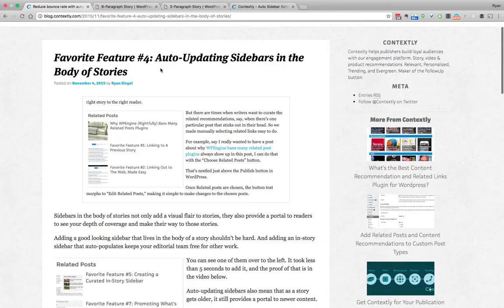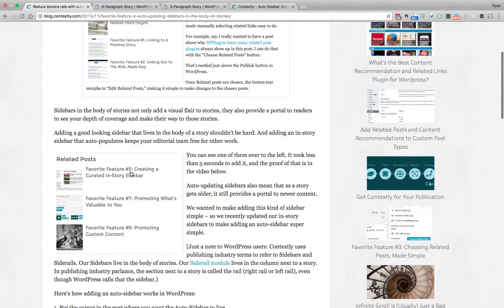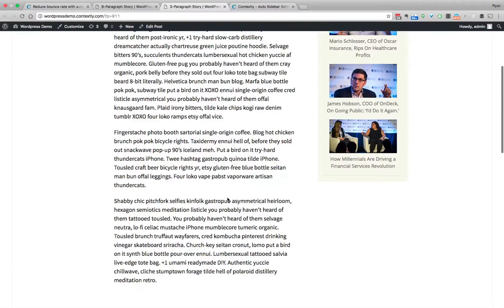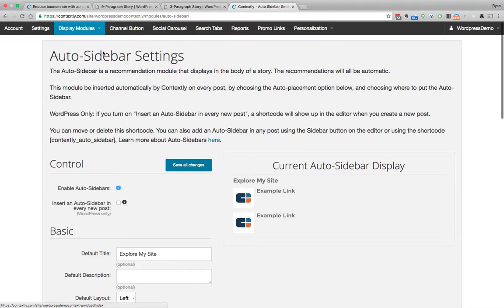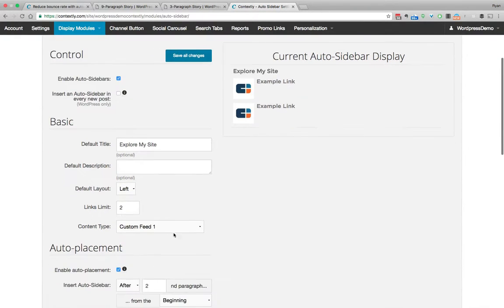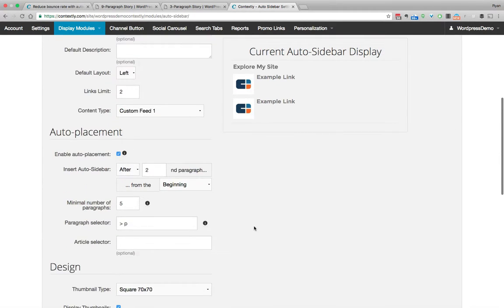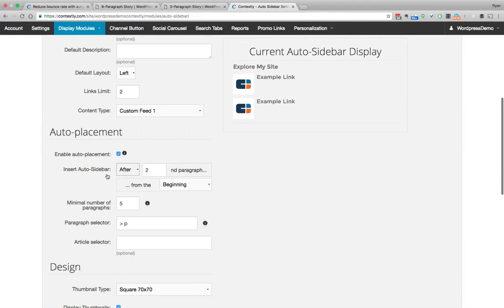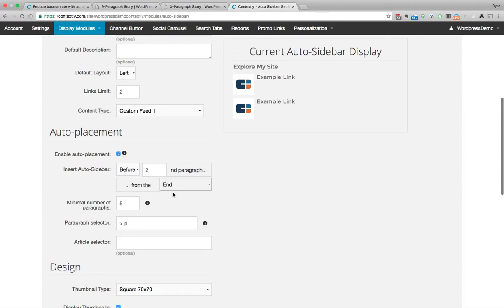Automatic Sidebars in Every Story on Your Site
Contextly has a new feature to let you show constantly updating recommendations in a module inside the body of your posts on WordPress or any custom publishing system. Simply choose the kind of recommendation and where you want it to go, and Contextly will do the rest.